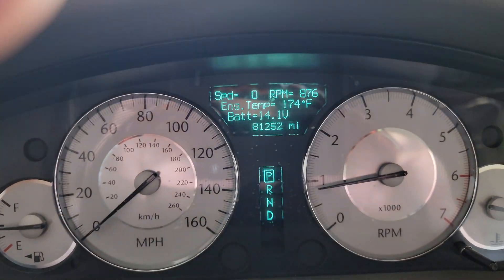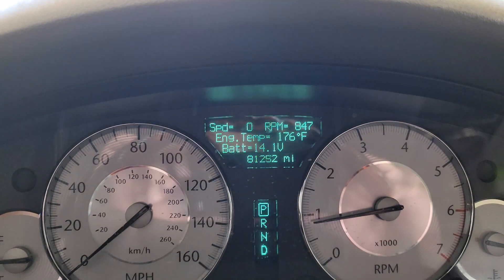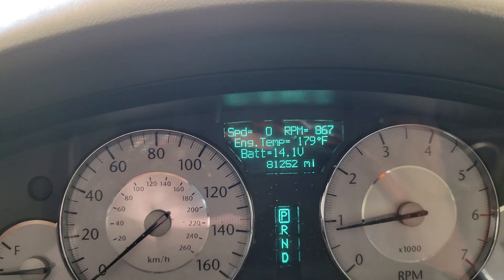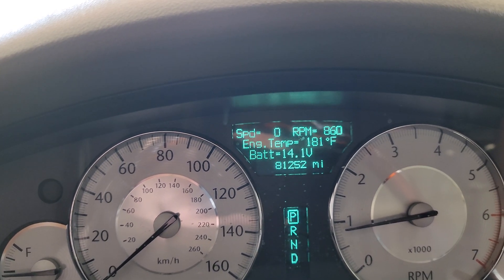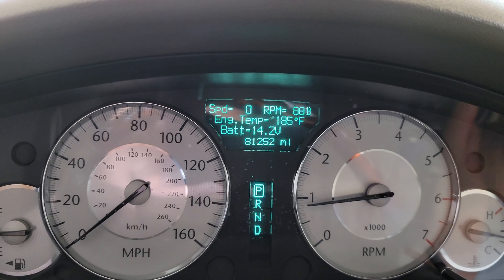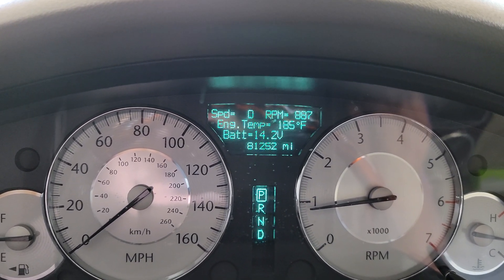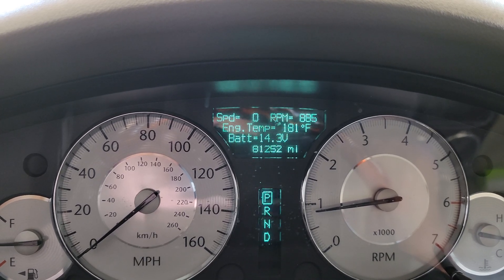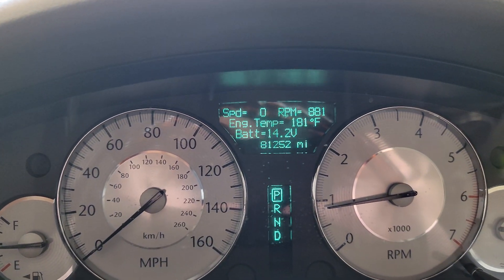Big Voltage Drop after Amp Upgrade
Upgraded from Synergy WFO 2.1 D to Synergy WFO 3.1D and man did the voltage drop come to life. Typically I can pound full tilt and I might his 13.7 once in a great while but here I tanked hardcore.
Current electrical is a 300A Alt along with an added XS Power D3400.

Bigger alt is not really an option so maybe time to go lithium.